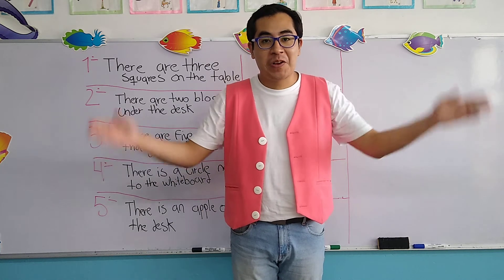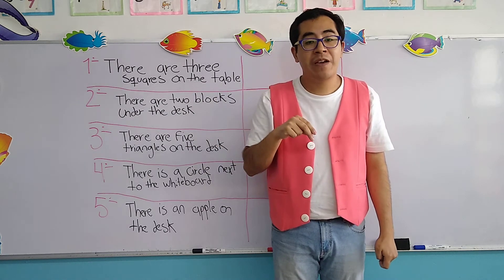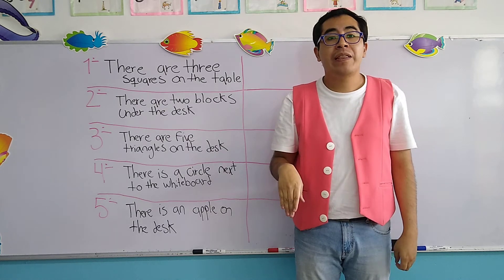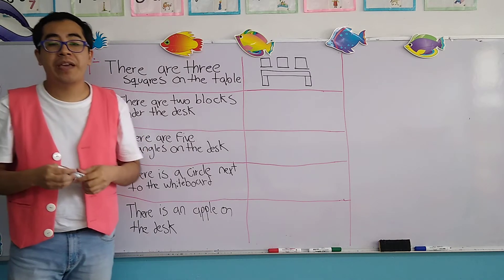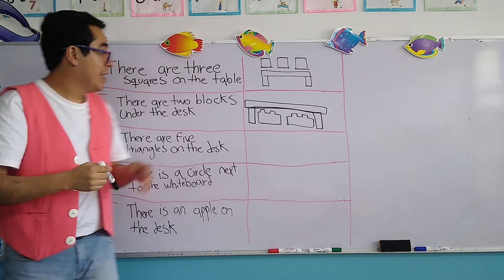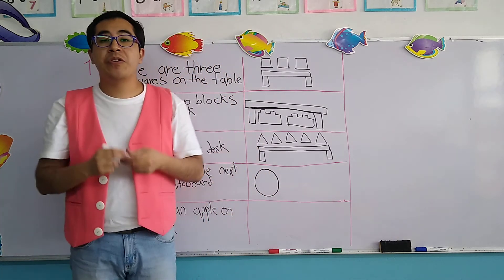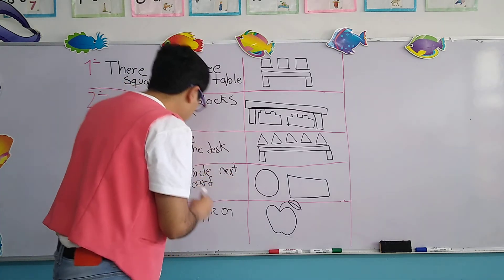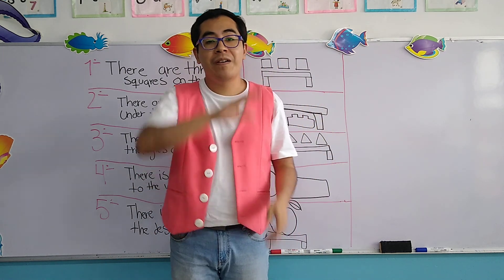Miércoles 03 de Febrero del 2021."Jardín de Niños Winnky".